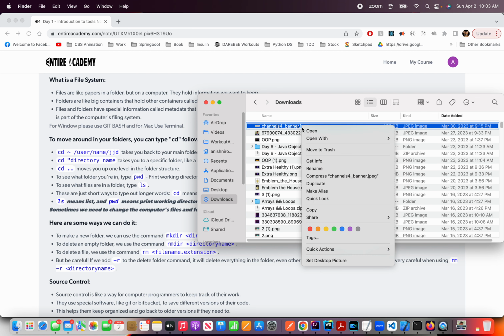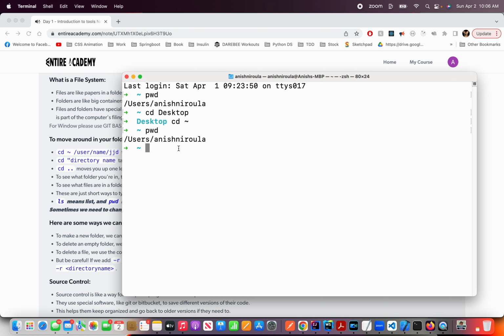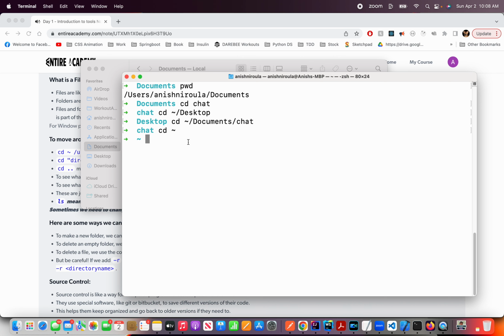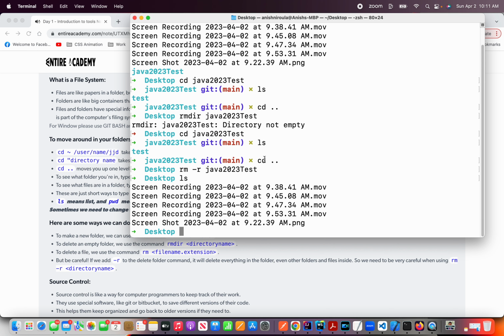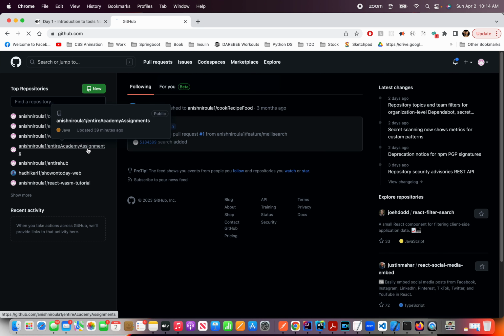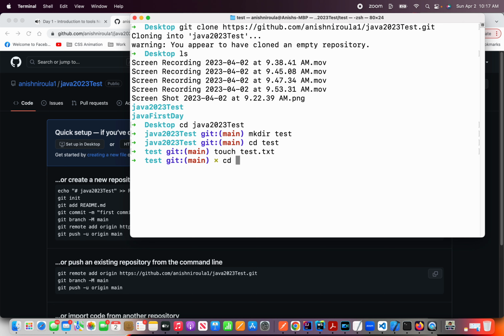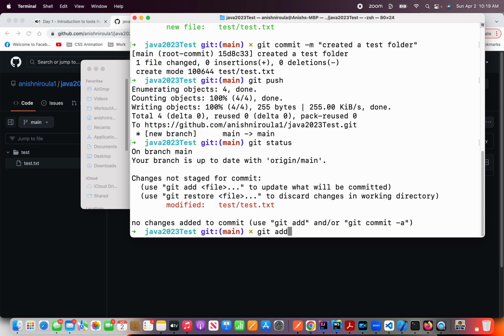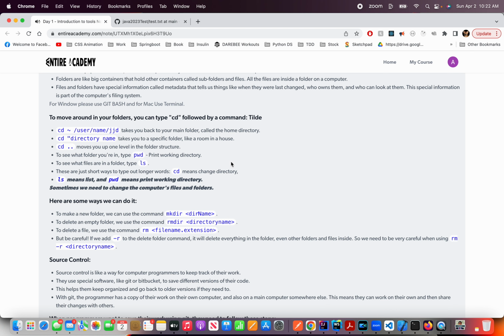What is File System and Source Control